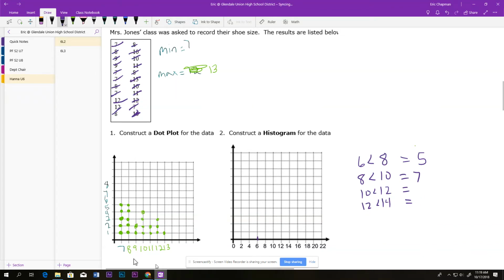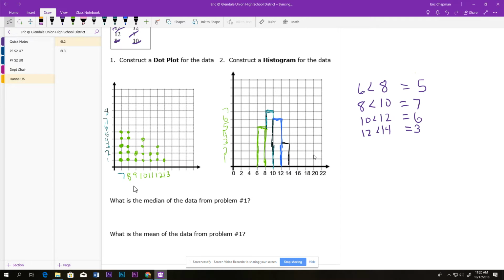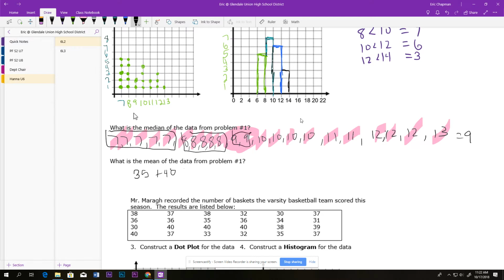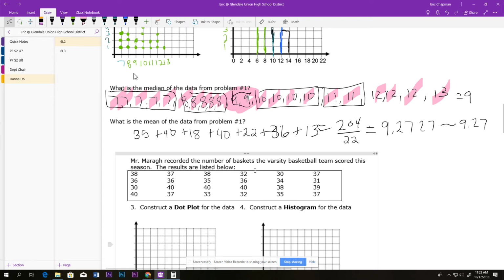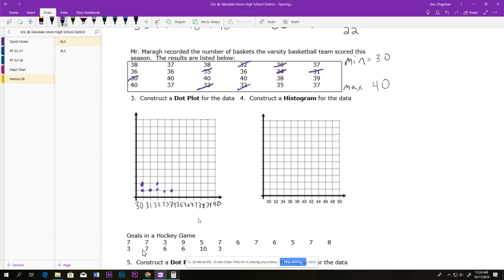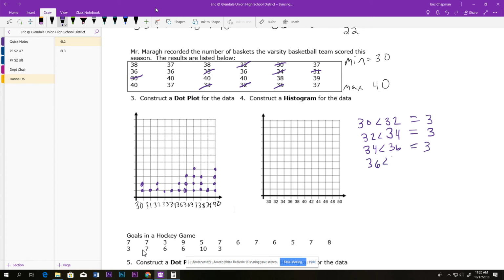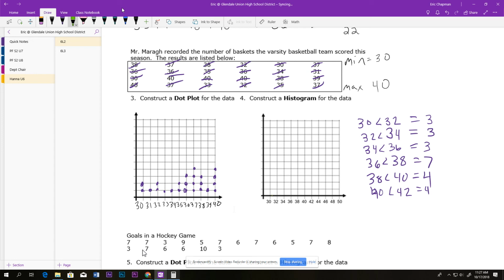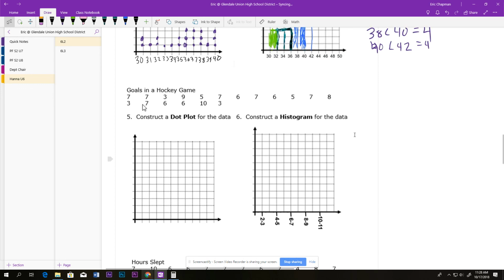Oct 17, 2018 11:28 AM